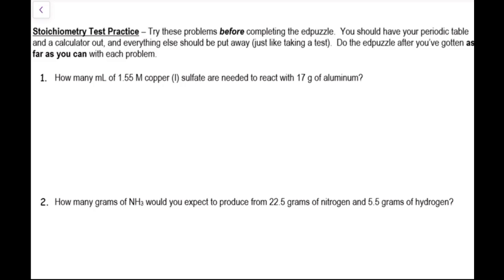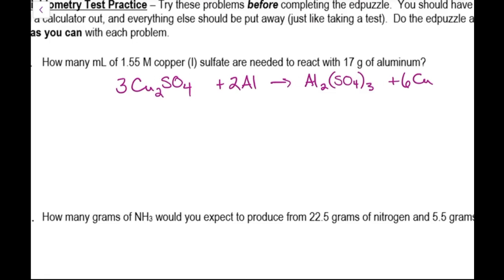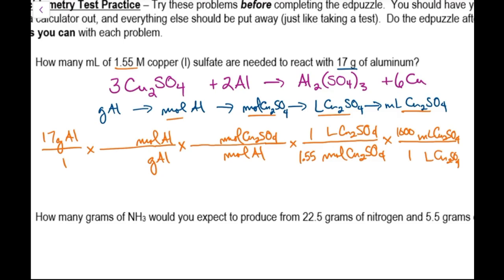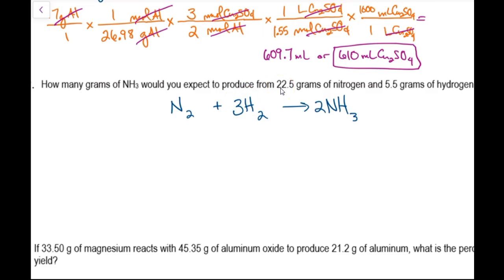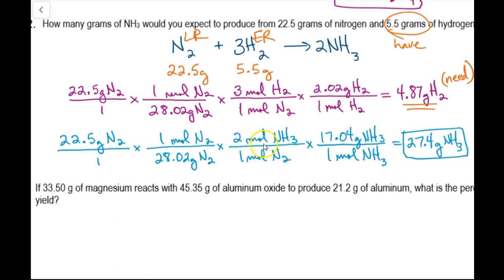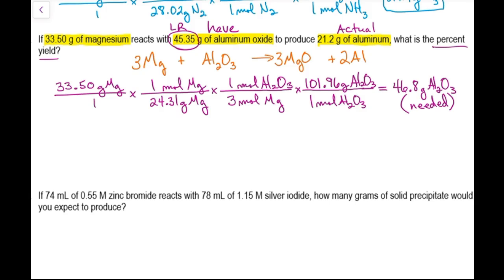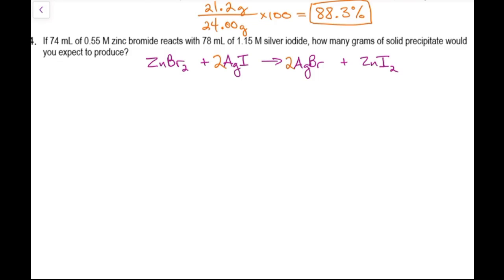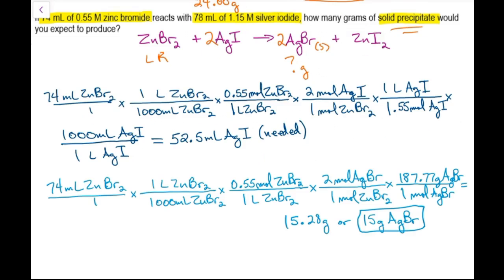Stoich Test Practice - General